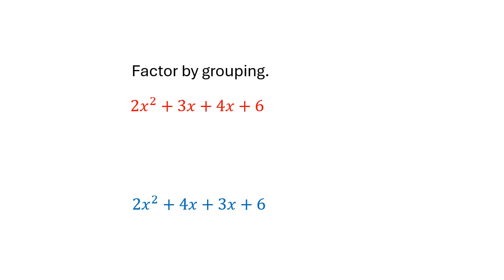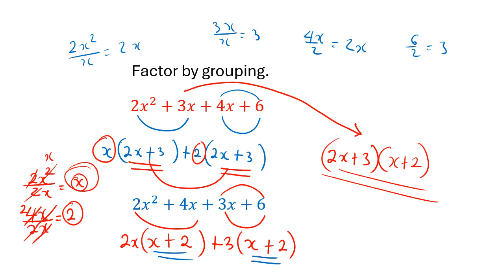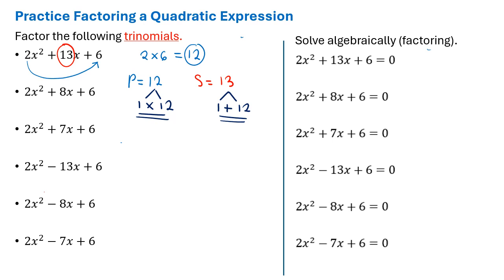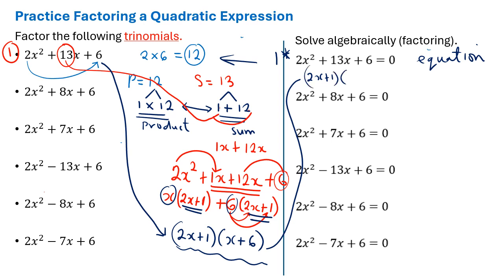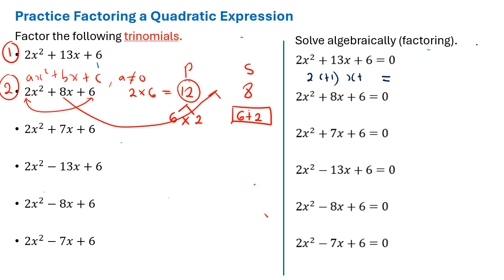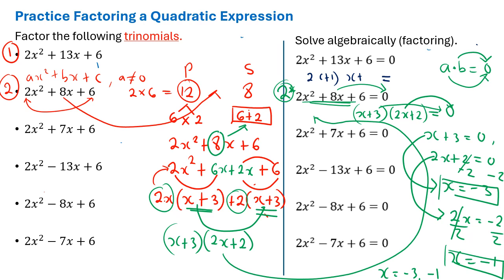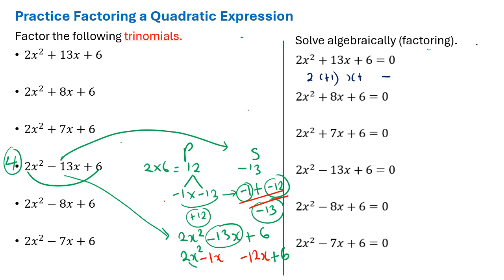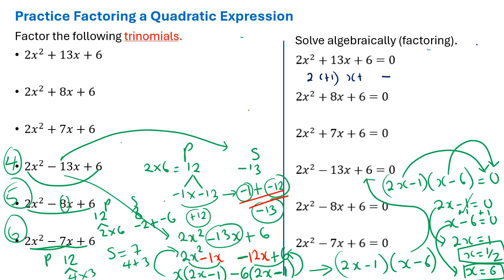Solve Quadratic Equations Algebraically by Factoring Method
In this video, I will show you examples of how you can slove quadratic equations algebraically by factoring or factorization method. I will show show you how to factor quadratic expressions by grouping, reveal the tricks to factoring trinomilas and then applying the Zero Product Principle to find the zeros (or the solutions of the eqautions).